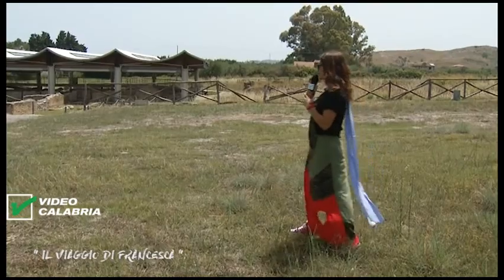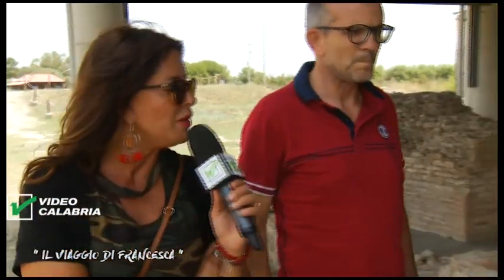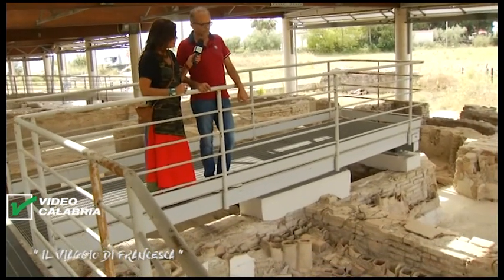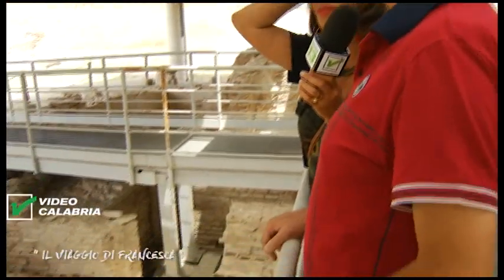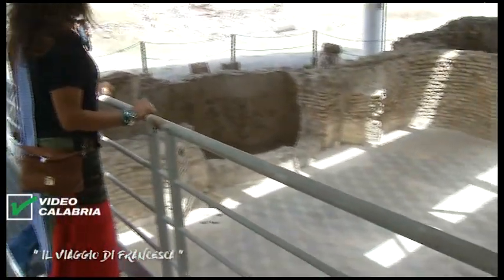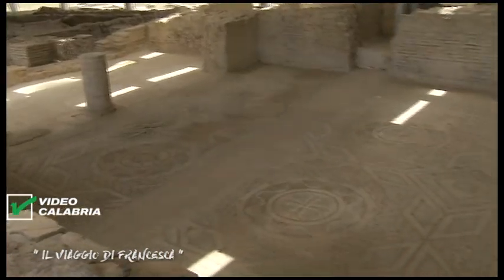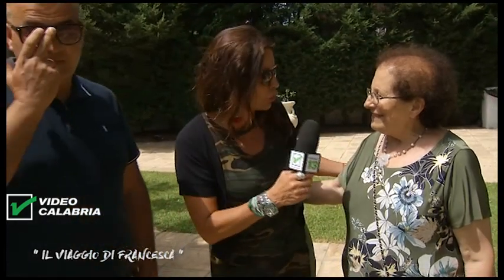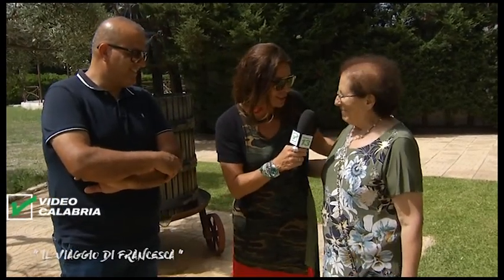Il Viaggio di Francesca - CASIGNANA(RC) - Video Calabria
Oggi Francesca si reca nella contrada Palazzi nel comune di Casignana (provincia di Reggio Calabria, a 300 metri di altitudine e a 5 km da Bianco) per visitare un sito archeologico che si estende per circa 12 ettari e al cui interno si trova la Villa Romana di Casignana,( l’impianto originario risale al I secolo d.C.), famosa per possedere “il più grande complesso di mosaici pavimentali di epoca romana del sud Italia, dopo quelli siciliani di Piazza Armerina”. Francesca resta affascinata da quello che vede, le ore passano velocemente, ma trova pure il tempo di visitare un famoso agriturismo della zona, produttore del vino Greco di Bianco Doc …